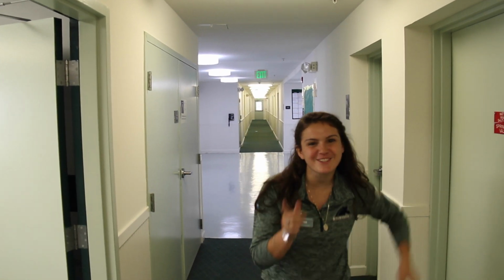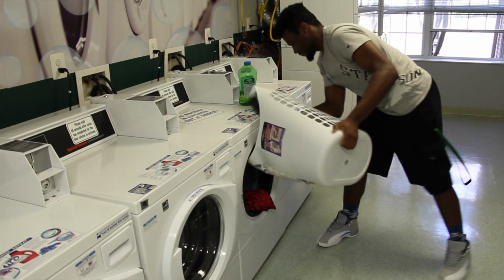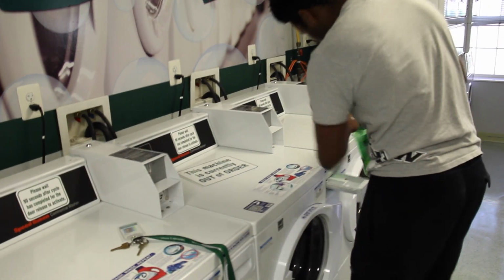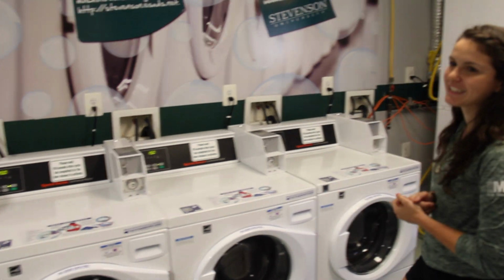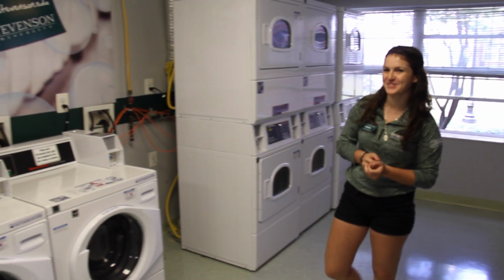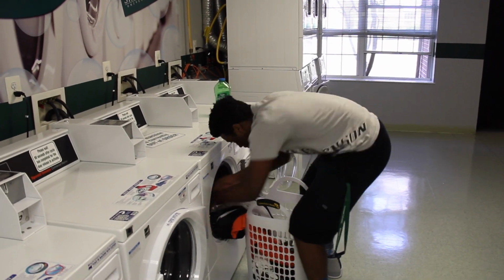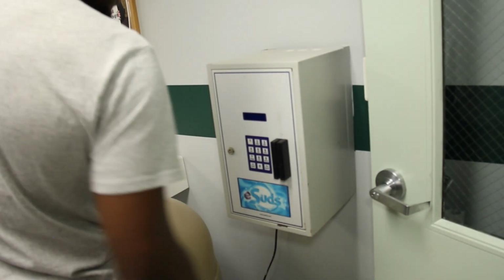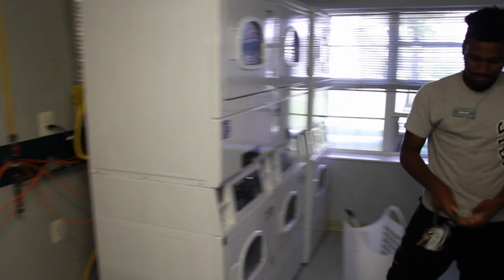How to Do Your Laundry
Stevenson University